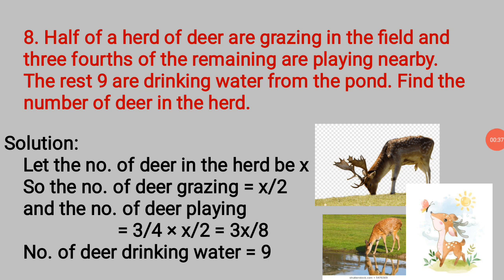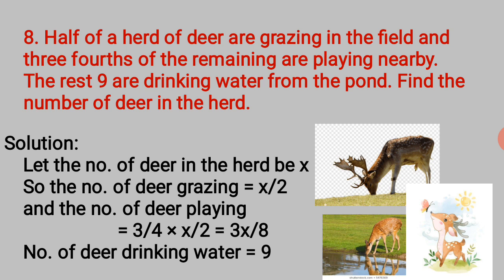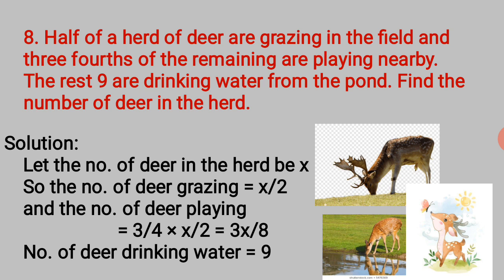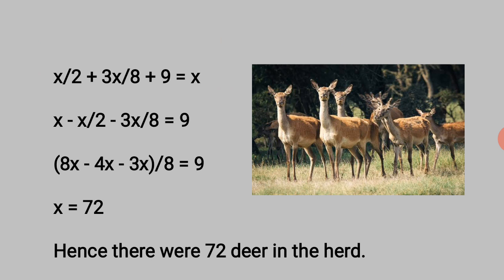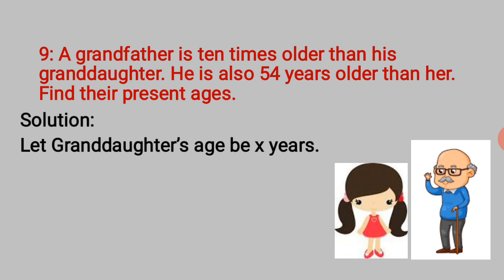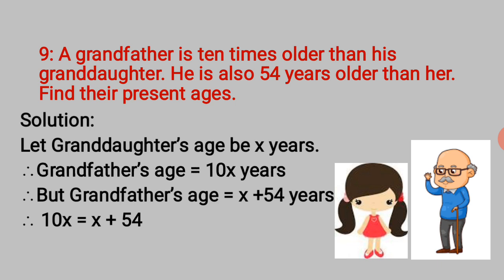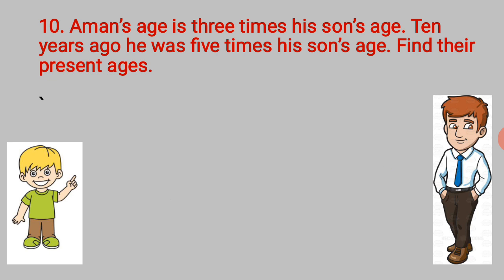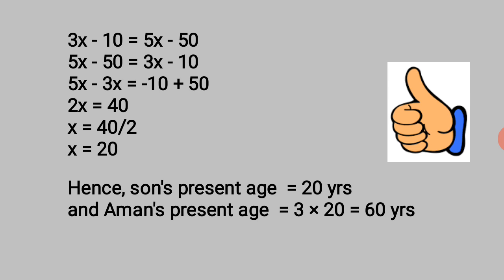LINEAR EQNS IN ONE VARIABLE Std VIII ( Ex 2.4 Q 8 to 10)